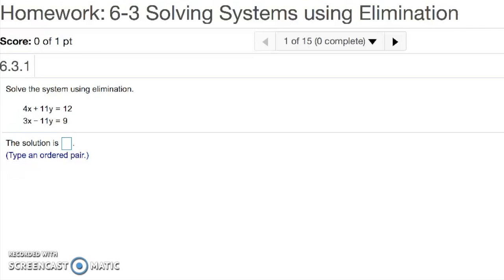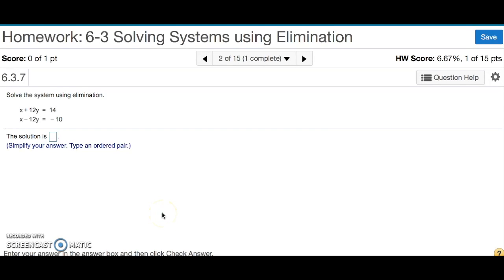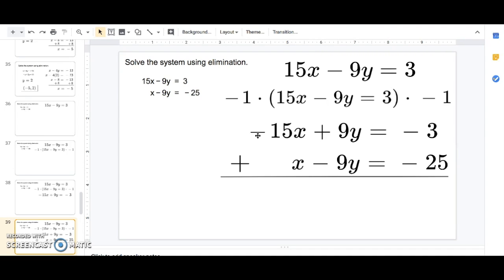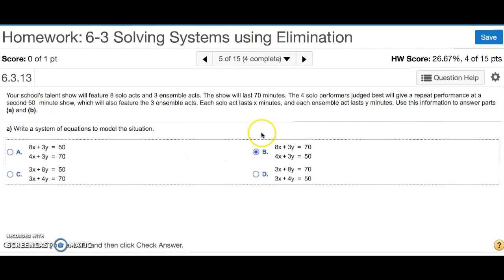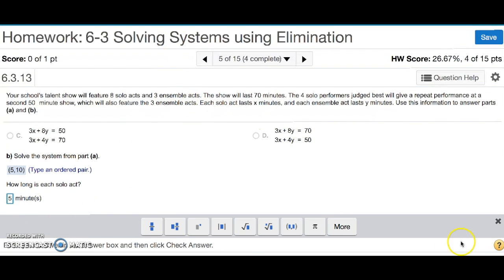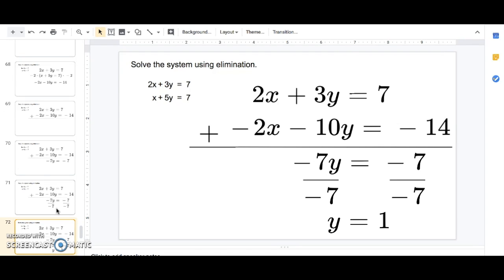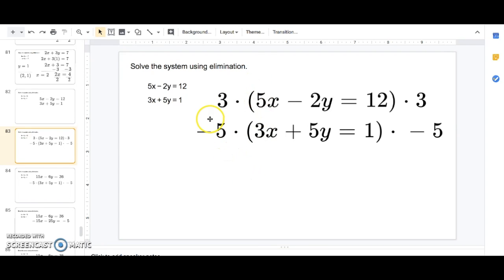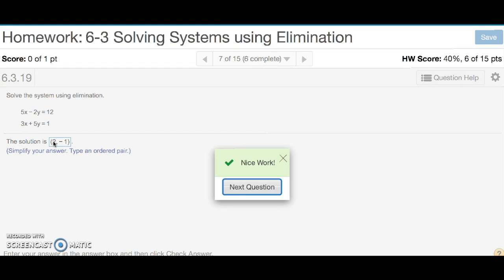Algebra 1: 6-3 Solving Systems Using Elimination Pt 1